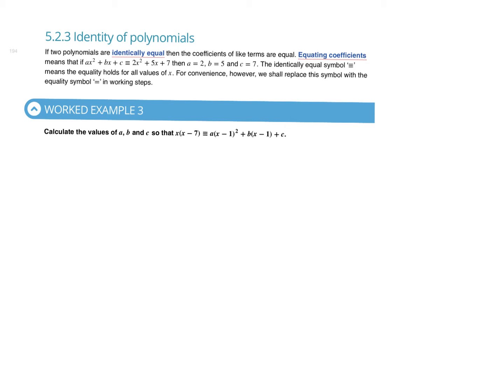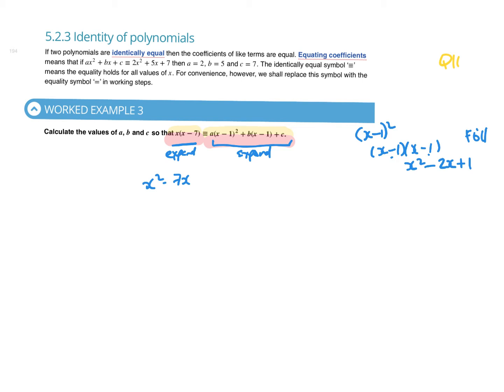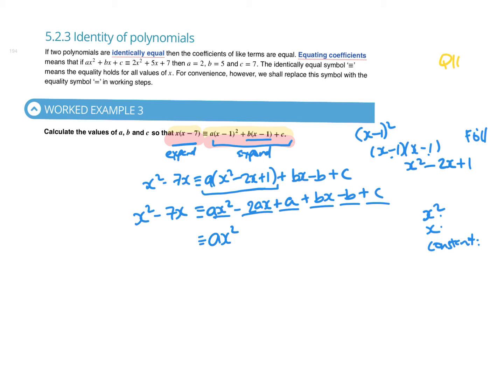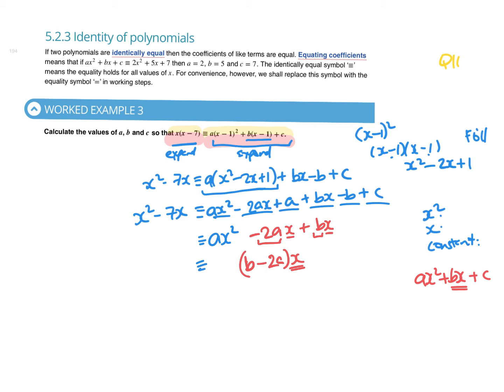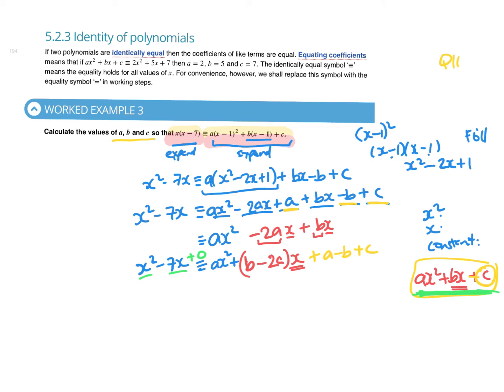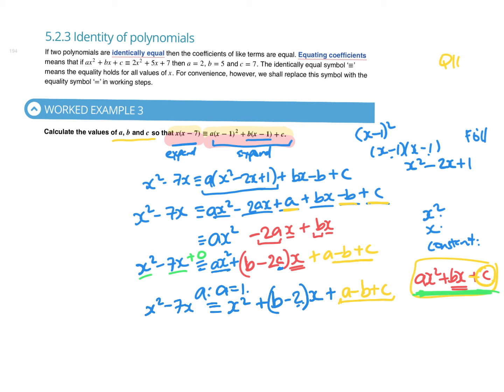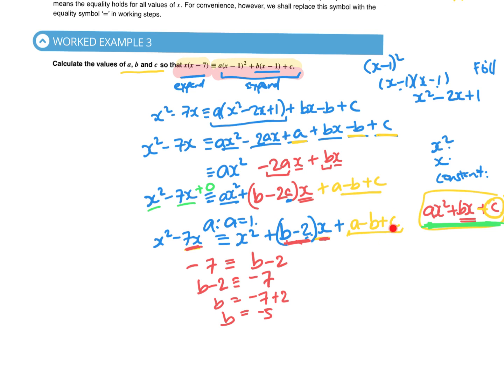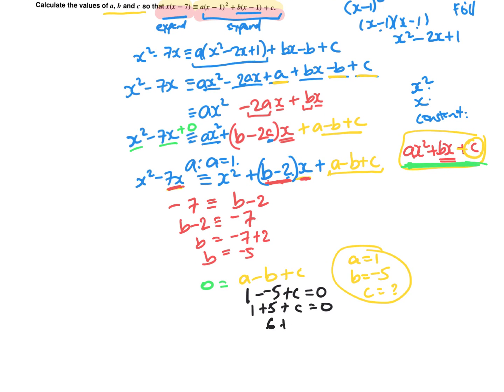Identically equal polynomials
Worked examples 3 of ex5.2